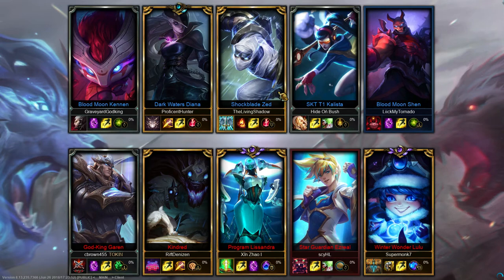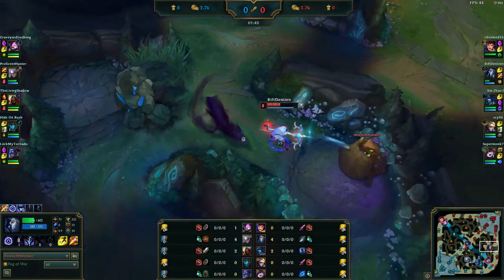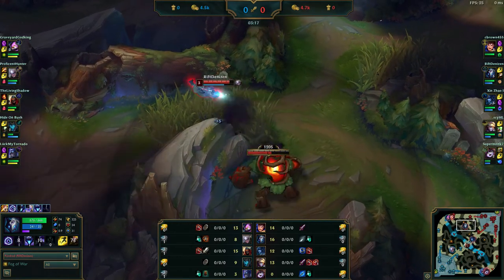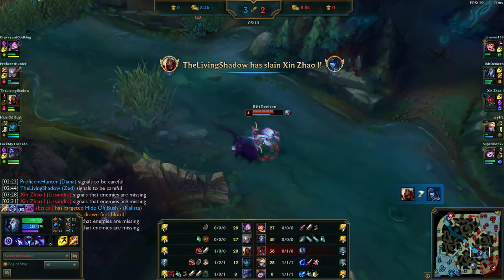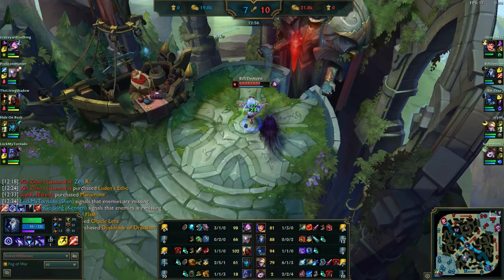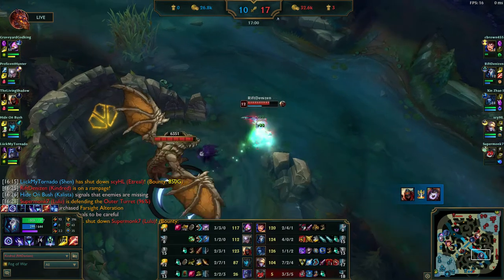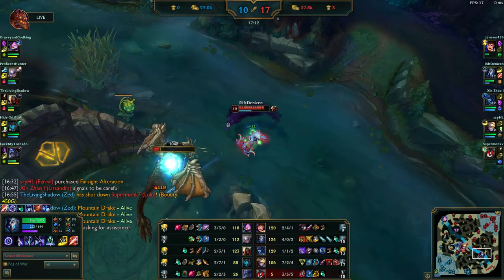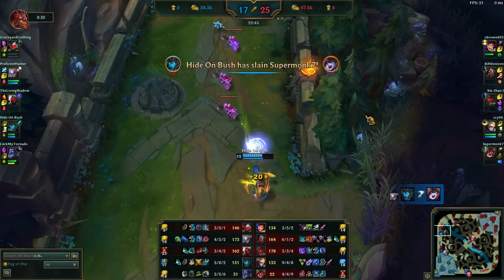League of Legends - Kindred Jungle (Press the Attack, Bloodrazor)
I wanted to show a before game to highlight what she could do after Riot changed her mark system (mainly timers), but here we have the after game where her dueling potential is a lot more potent, like it was when they were released.  Apparently, the W wasn't working correctly for the longest time, and I never really noticed.

Anyway, you get to see me punish a Diana jungle really hard and it is one of the highlights of the game.  Diana is in a really bad spot in terms of jungling due to item changes, and I don't think it is worth the effort to pick her up unless you were already a fan.  She makes a bit of a surge in the mid game, but you can see how easily she goes down without Shen to bail her out.

As for the various match ups, Kalista is pretty bad in the first place, and the item changes made her worse.  Ez had an alternate build with the Tears that made him a little better off than most ADCs, and you get to see him use his normal build to much success due to how weak Kalista is.  To make things worse, Shen is not the greatest support, and in a heavy harass lane like this one, he can't take the heat for long.

As for mid lane, I think this is the first time the opposite has happened of what I complained about in the previous game.  Zed refuses to build a Hexdrinker so Lissandra stomps him.  Both Liss and I deny his ult meaning he had to play for the long haul, but he chose not to, so we had a free lane.  The guy even fell for a painfully obvious bait.

As for top, Garen has a big disadvantage in Kennen, but Kennen made some bad choices.  A less than ideal build with questionable aggression gave us room to work.  The final battle shows how he squandered his lead as I didn't even care to leave his ult.  Sadly, if you take the time to learn him, I think Kennen is one of the better APs at the moment.  This guy may have known how to lane, but that is all he had going for him.

So in terms of win conditions, we had a couple options.  Liss and I could assassinate people who were out of position.  We also had the option to try to force team fights as we had the lead and they didn't have a tank to absorb our damage.  Diana and Zed couldn't assassinate people that easily since Garen is duable, Liss and I deny them with our ults, Ez can blink away, and Lulu has a lot of protection.  In the end, neither of them fit into their team comp, which just gave us more room to work.